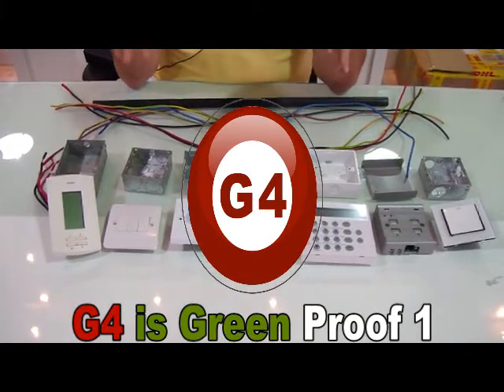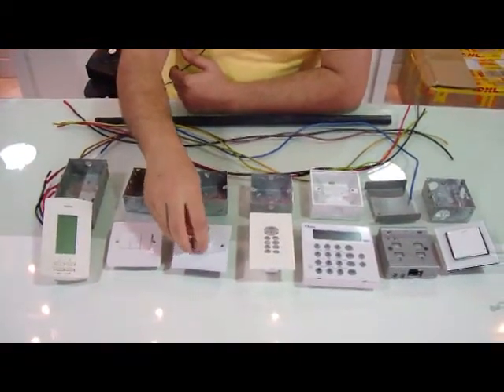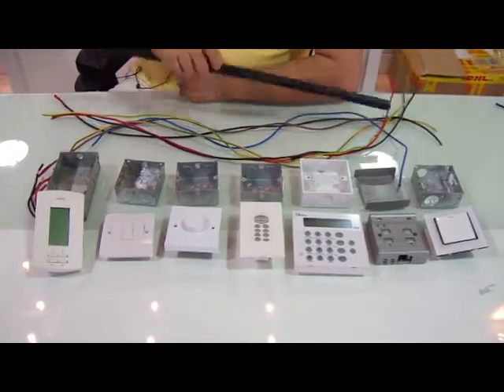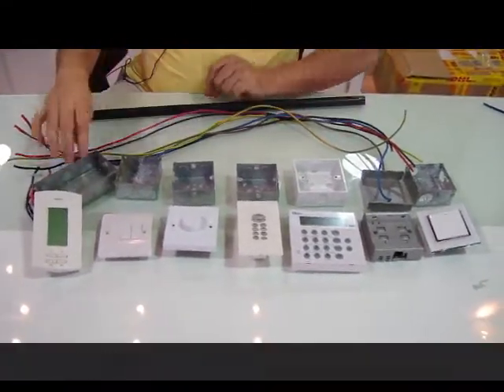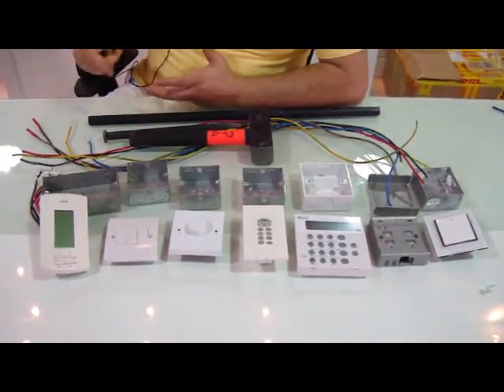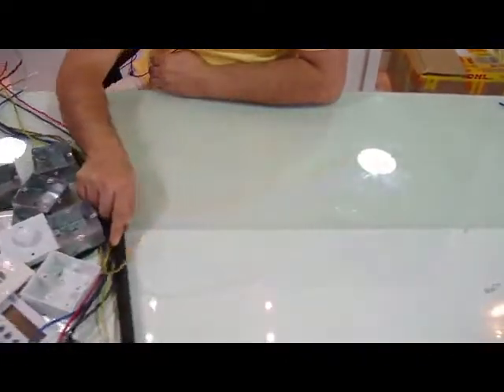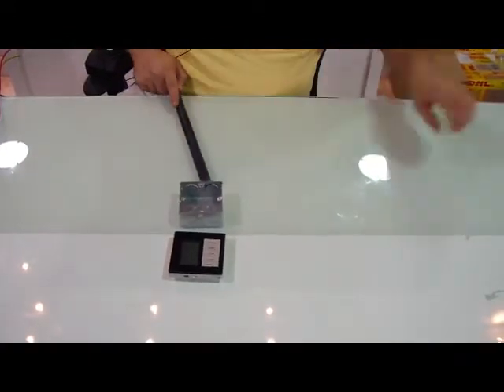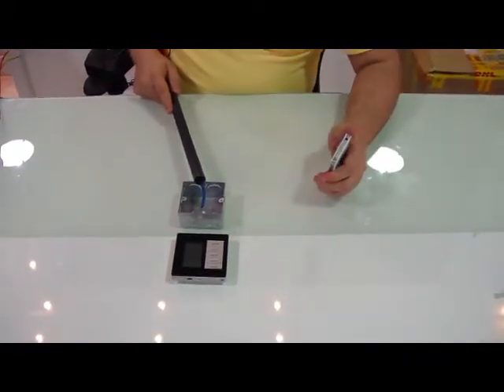G4 is Green Proof 1 Materials Saving1.flv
G4 is Green  Justified interview,. Materials Saving, Wastage Savings, Alerts Protective maintenance. Infiltration, Longer Fixture life enhancement, Penetration, Energy Saving, Thanks to Smart-BUS G4 Automation Solutions